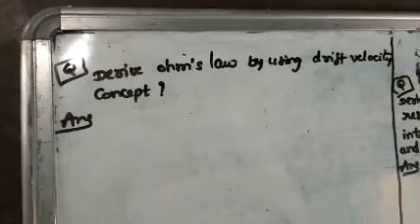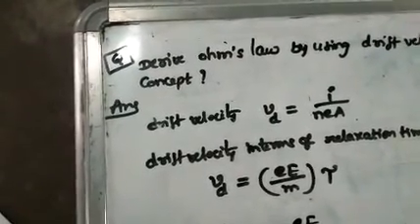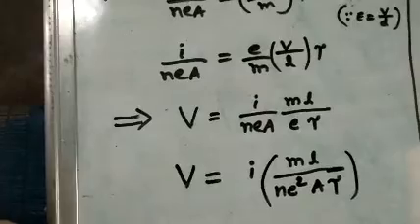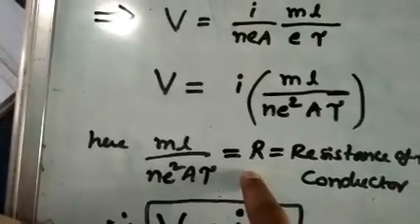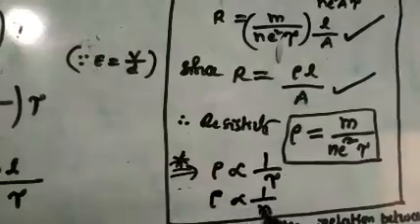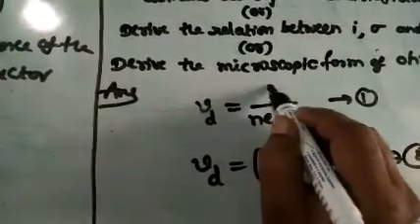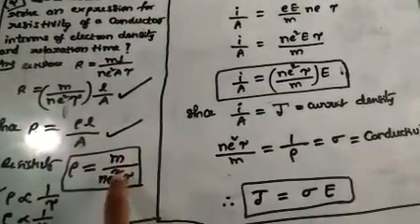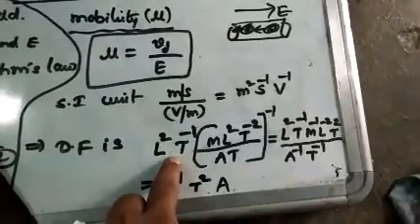D suresh babu physics kvs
drift velocity..ohms law..relations